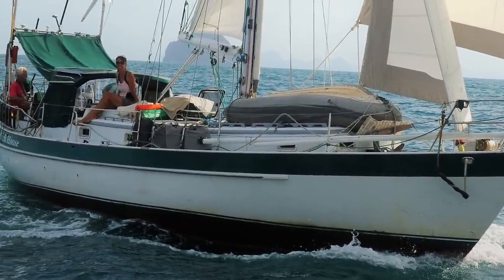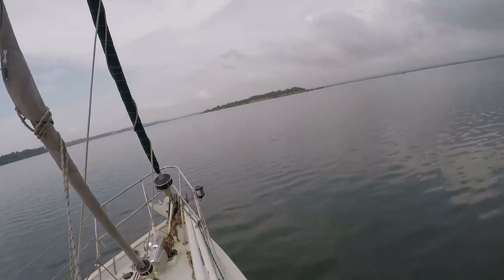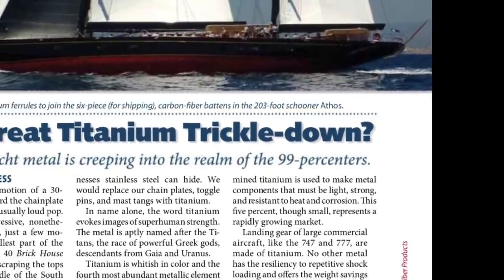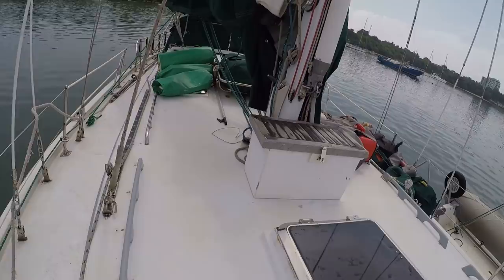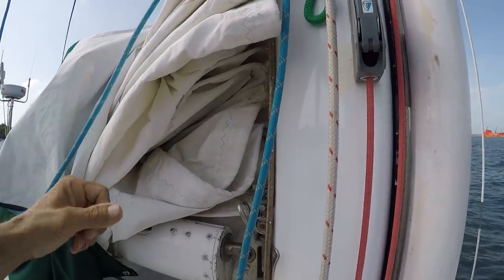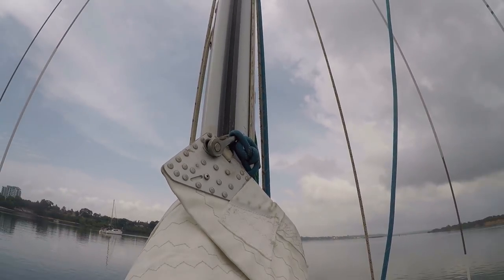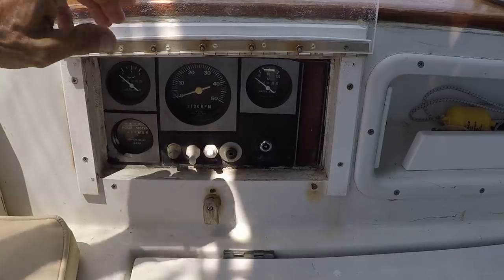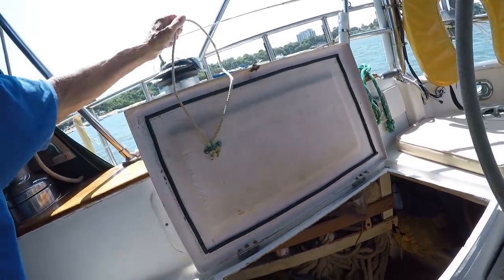Bluewater Sailboat Tour- On the Deck Of a Valiant 40 #1/3 (Patrick Childress Sailing #30)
Bluewater Sailboat Tour Valiant 40 #1 (Titanium chain plate, Manson Supreme Anchor, Monitor Windvane, KISS wind generator, Profurl, Tides Marine sailtrack, Raymarine Autopilot}; the pioneer Bluewater sailboat, a good affordable bluewater sailboat to go cruising on or living aboard a tiny home sailboat! Circumnavigator Patrick Childress explains the good and bad of this popular offshore cruiser, the major fixes and upgrades like titanium bow Roller and chainplates, his opinion of the Tides Marine track, KISS wind generator,  merits of titanium on a sailboat, and as usual gives many sailing tips too., The Raymarine Autopilot, and the Monitor Windvane. etc. We are full time lives boards slowly sailing around the world on our 1976 Bluewater sailboat, the Valiant 40 “Brick House”. . This is a contender for one of the best sailing videos of the year! парусный тур Video #34
In part one, take a tour of the deck and cockpit. Patrick will tell you what he likes and don't like about this boat and the equipment on it, and what has been altered/fixed.

This is Sailing Video 1 in a Valiant 40 Sailboat Tour

Part 1 :  (Above decks): “Bluewater Sailboat: Valiant 40 Sailboat tour”. #30.  (This Video)

Part 2 : (Below deck): “Bluewater Cruising Sailboat Tour: Valiant 40, Down Below” #31
Fixing Sailboats -Bluewater Cruising Sailboat Tour, Valiant 40, Down Below Patrick Childress Sailing

Send your comments about what you want to see in future episodes!

KISS Wind Generator
One big bonus of this generator is that you can gets parts for it anywhere in the world.

Raymarine Wireless Instruments.

SSB backstay Antenna

eau bleue pour voilier Tour Valiananmar Monitor Windvane, etc. Nous vivons à plein temps dans des bateaux de croisière naviguant lentement autour du monde sur notre voilier Bluewater de 1976, le «Briant House» de Valiant 40.